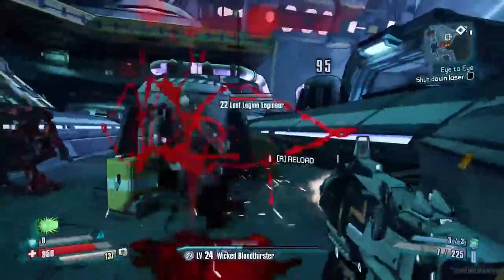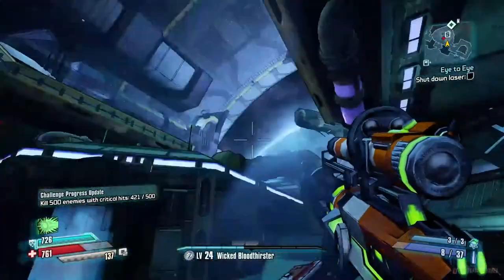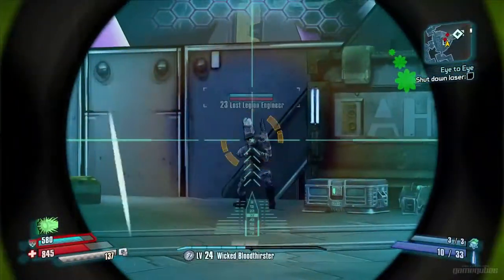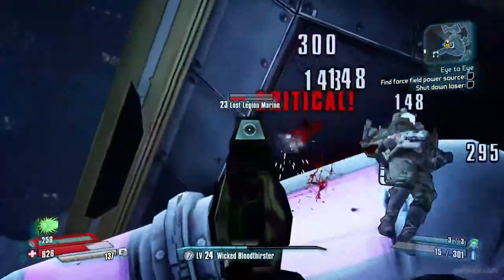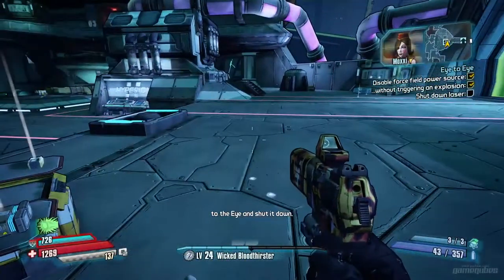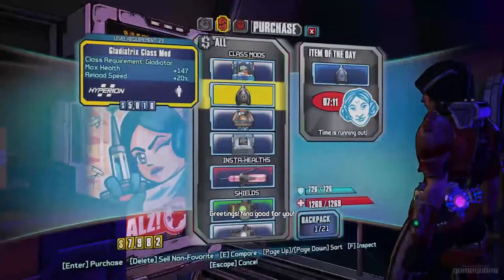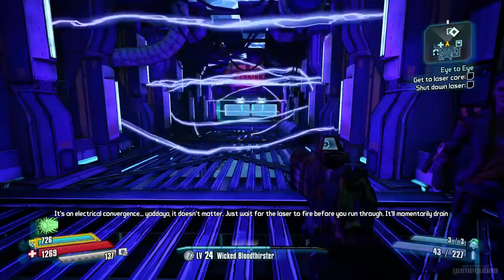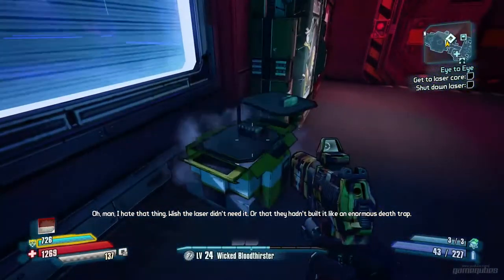Borderlands: The Pre-Sequel - Gameplay Walkthrough - Part 65 HD (Xbox 360/PS3/PC)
Borderlands: The Pre-Sequel Walkthrough / Lets Play Part 65 No Commentary
Mission : Eye to Eye - Part 1
 - Colonel Zarpedon Boss Fight

Developer: Gearbox Software, 2K Australia
Publisher: 2K Games
Series: Dragon Age
Release date: October, 17 2014
ESRB: 18
Platform: Xbox 360, PlayStation 3, Microsoft Windows
Genre: Action role-playing game, First Person Shooter

This is a full game walkthrough for the game that will include the
final boss the ending all endings all cutscenes for every cutscene playthrough lets play HD trailer

Set between Borderlands and Borderlands 2, four all-new character classes fight alongside Handsome Jack, witnessing his transformation into the ruthless tyrant people loved to hate in Borderlands 2, and assisting with the rise of the Hyperion Corporation. The signature shoot n’ loot gameplay of the Borderlands series expands with the addition of low-gravity and oxygen-powered jetpack combat, the icy Cryo elemental damage type, the deadly laser weapon class, and new vehicles to help explore the diverse lunar landscape of Elpis, Pandora's moon.

Borderlands: The Pre-Sequel Lets Play Part 1, this week
Borderlands: The Pre-Sequel Let's Play Part 1, this week
Borderlands: The Pre-Sequel Lets Play Part 1, this month
Borderlands: The Pre-Sequel Let's Play Part 1, this month

Borderlands: The Pre-Sequel Claptrap Walkthrough
Borderlands: The Pre-Sequel Claptrap Playthrough
Borderlands: The Pre-Sequel ClapTrap Lets Play

Borderlands: The Pre-Sequel Wilhelm Walkthrough
Borderlands: The Pre-Sequel Wilhelm Playthrough
Borderlands: The Pre-Sequel Wilhelm Lets Play

Borderlands: The Pre-Sequel Athena Walkthrough
Borderlands: The Pre-Sequel Athena Playthrough
Borderlands: The Pre-Sequel Athena Lets Play

Borderlands: The Pre-Sequel Nisha Walkthrough
Borderlands: The Pre-Sequel Nisha Playthrough
Borderlands: The Pre-Sequel Nisha Lets Play